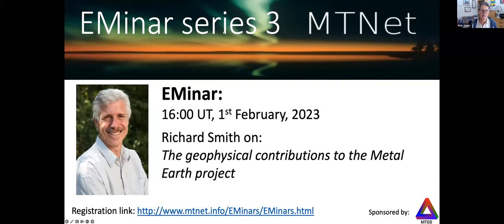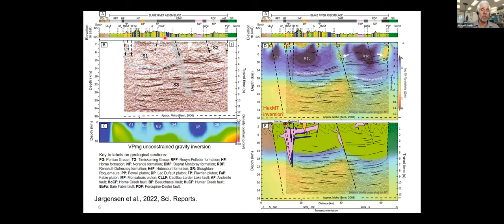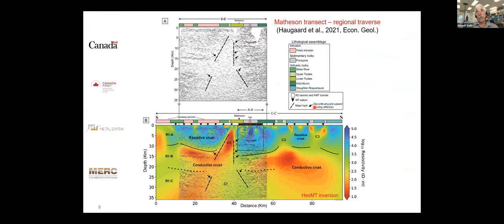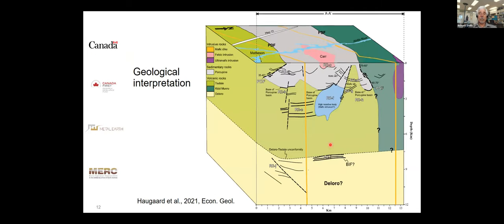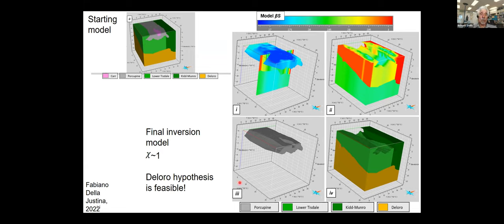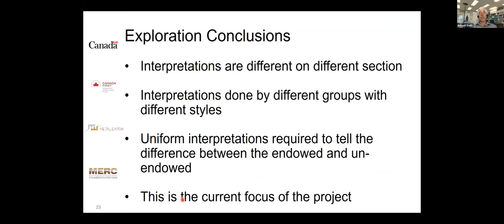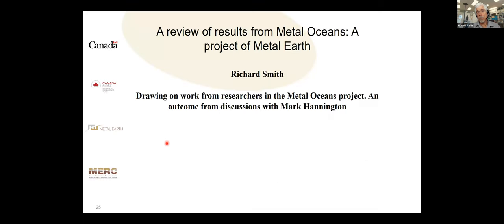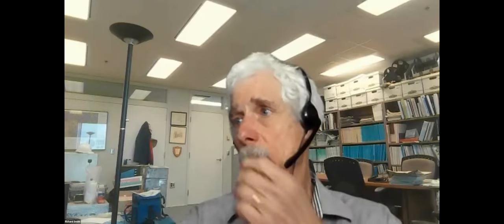EMinar 3.12: Richard Smith - The geophysical contributions to the Metal Earth project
The Metal Earth project integrates geophysics, geology, geochemistry and geochronology to improve the understanding of metal endowment in Precambrian/Archean terranes. Magnetics, gravity, magnetotellurics and reflection seismic methods are the primary tools along mostly crooked 2D profiles and are crucial for understanding the structure of the shallow, mid and deeper crust. In all, there were 13 transects in the initial phase of the project.
The magnetic data is predominantly used to help map the geology away from the profiles and the gravity data is useful for extending the near-surface geology to depths up to 8 km, particularly when constrained by physical properties or seismic data.
The magnetotelluric data shows the upper Archean crust to about 10 km as highly resistive, except for some conductive sub vertical zones that correspond to major deformation zones, many of which are metalliferous. This suggests that these conductive zones could have been hydrothermal fluid pathways feeding the deposits. These zones can be traced to larger horizontal conductive zones in the mid crust. The reflection seismic data is consistent with this. The upper crust is primarily non-reflective, except for small and isolated horizontal reflectors. However, the mid crust shows many horizontal reflectors, usually with a consistent dip to the north. The deeper crust, below about 20 km is typically subtly different from the mid crust.
Passive seismic data have also been collected. Ambient-noise surface-wave tomography can be used to infer broad zones of similar seismic velocity between major reflectors. Receiver function (RF) analysis has been used to identify deeper structures such as a horizontal features at or below the Moho and a dipping structure evident to about 70 km depth.
Processing crooked-line seismic data is problematic and techniques have been developed to improve the imaging, including multifocusing, 3D processing, full waveform inversion, and cross dip move-out methods.